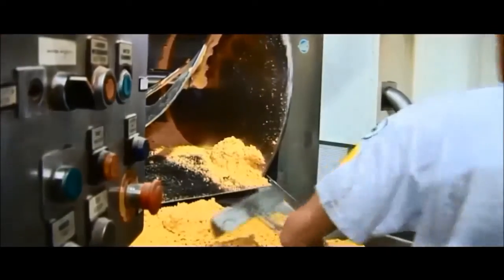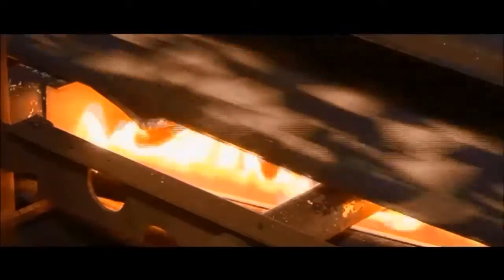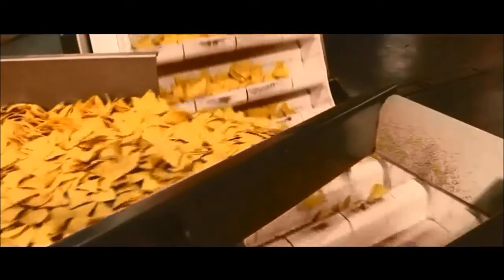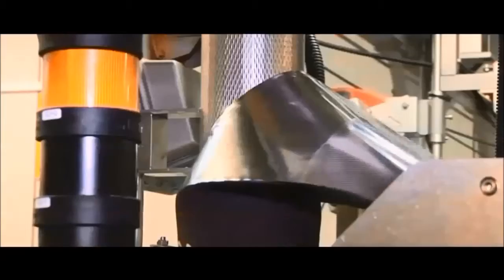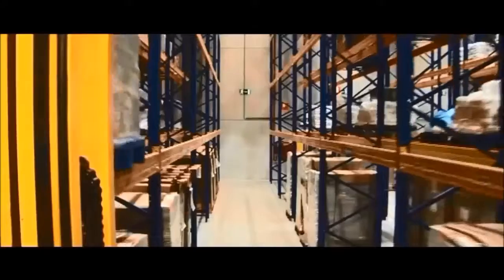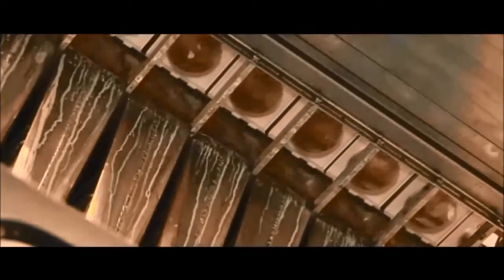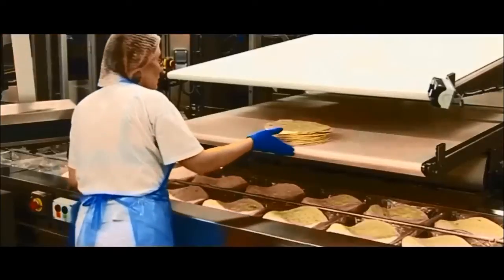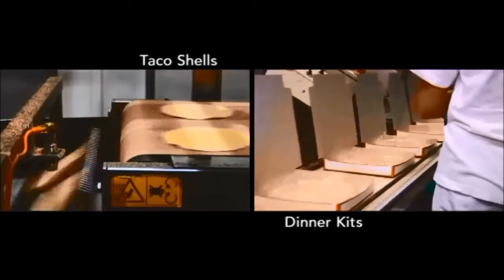Poco Loco company movie